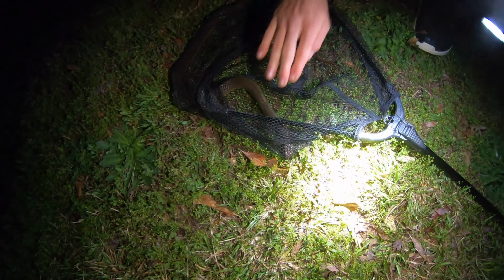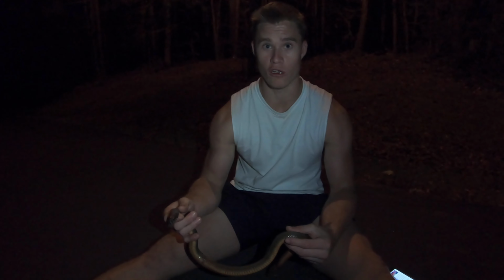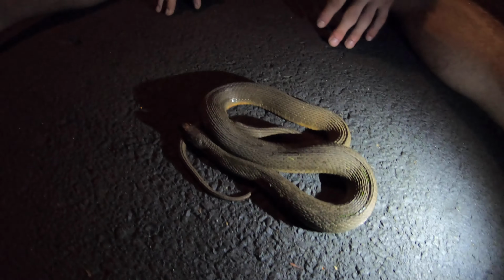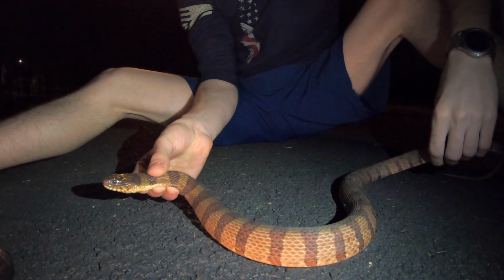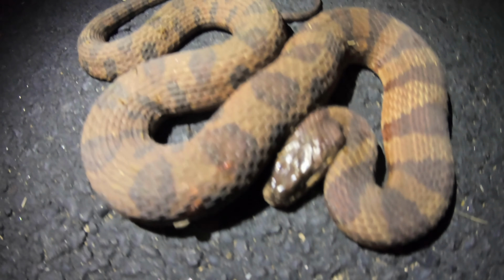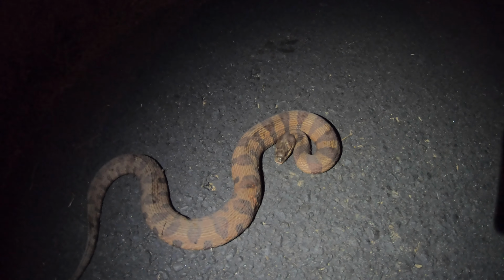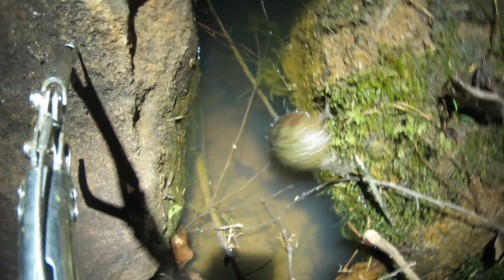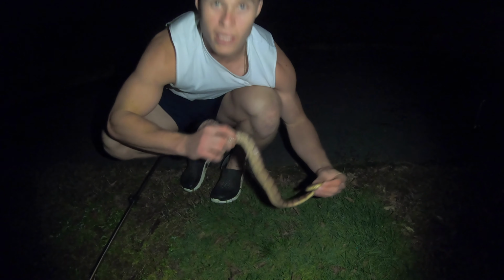Red-bellied Water Snake Vs Northern Water Snake *Snake Bite*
Successful night catching the two species of water snakes that we were after. We tell you the differences between the two and how to distinguish them from Water Moccasins. Hope you found the information helpful and learned a thing or two!